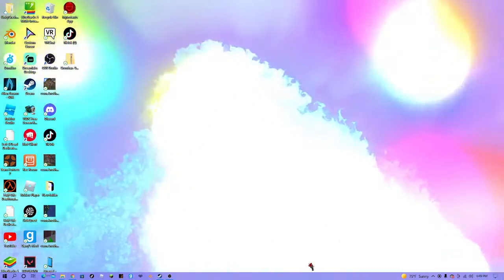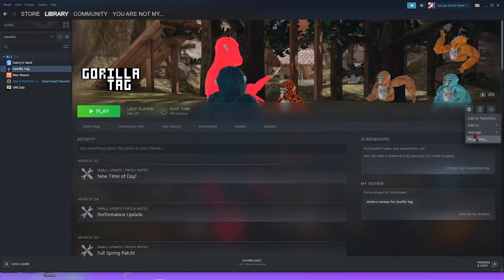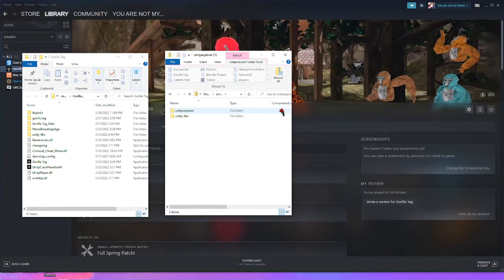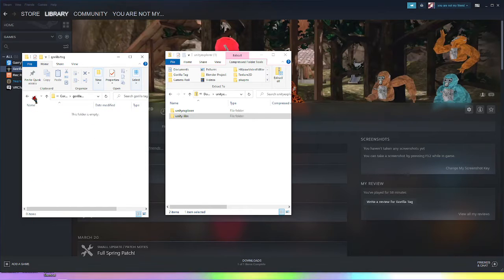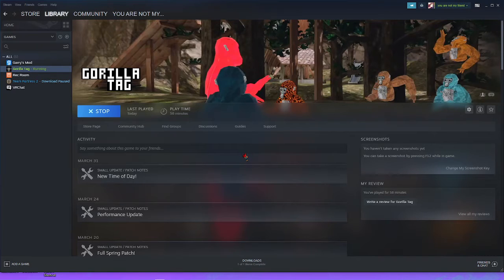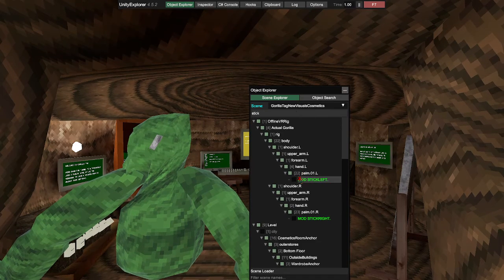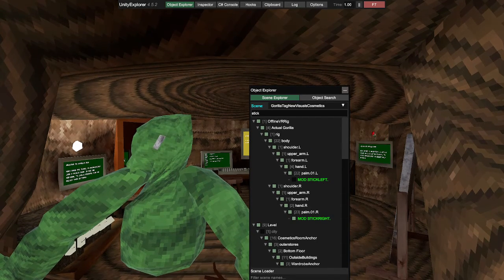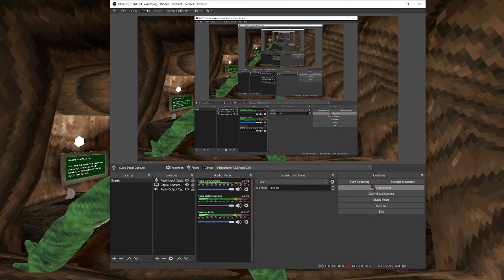how to get the stick in gorilla tag (PCVR)